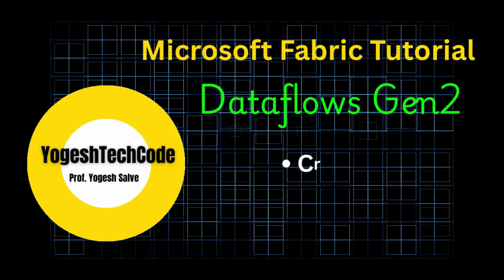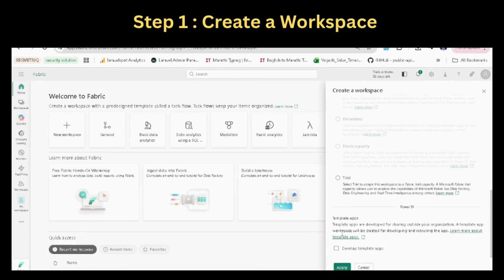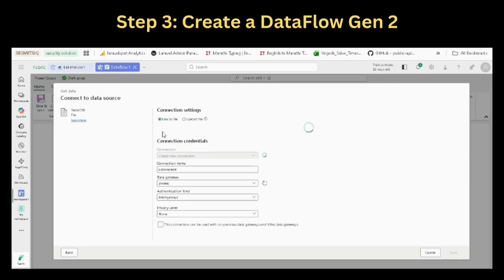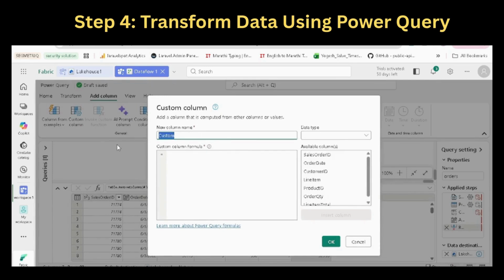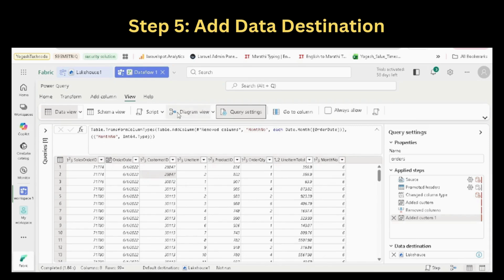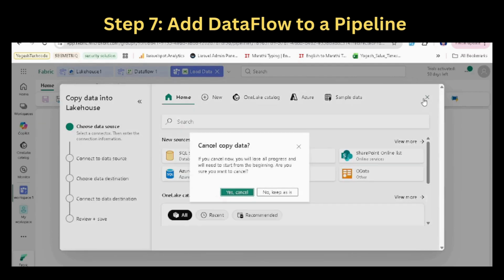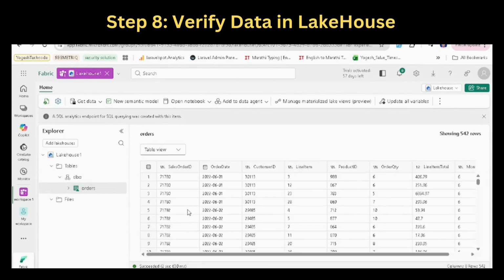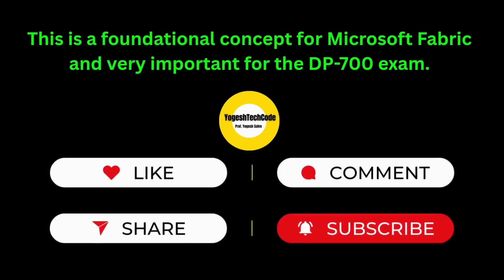Dataflow Gen2 in Microsoft Fabric Explained | Step-by-Step Beginner Tutorial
In this video, we explore Dataflow Gen2 in Microsoft Fabric with a practical step-by-step demo.

Learn how Dataflow Gen2 improves ETL workflows, integrates with Lakehouse, and supports DP-700 exam preparation.

Topics Covered:
What is Dataflow Gen2?
Dataflow Gen2 vs Gen1
Practical demo in Microsoft Fabric
Power Query transformations
How it helps in DP-700 exam

If you're learning Microsoft Fabric Data Engineering, this tutorial will help you understand Dataflow Gen2 clearly.